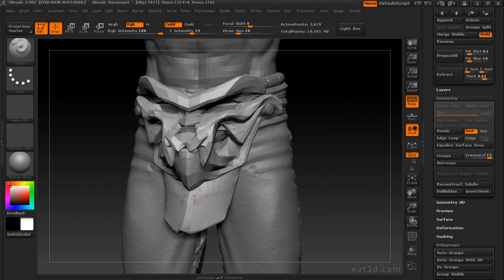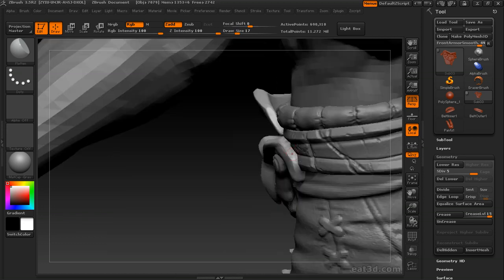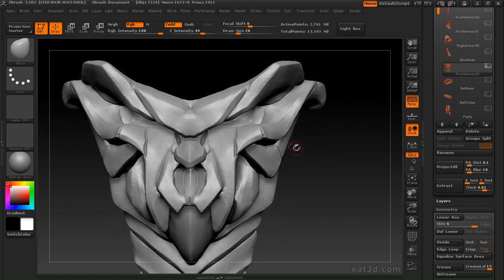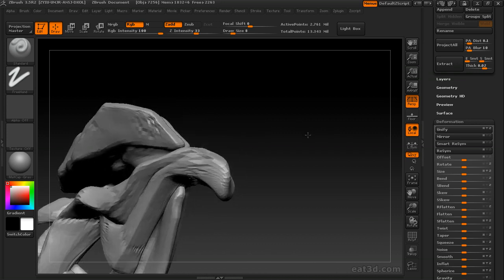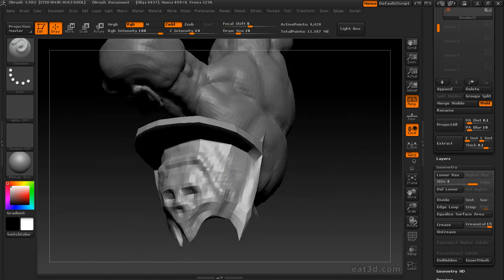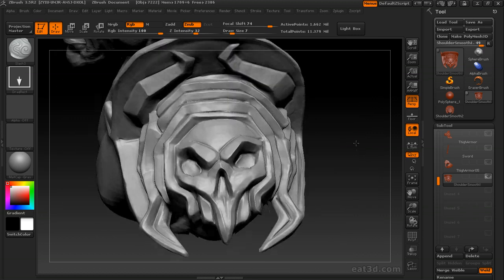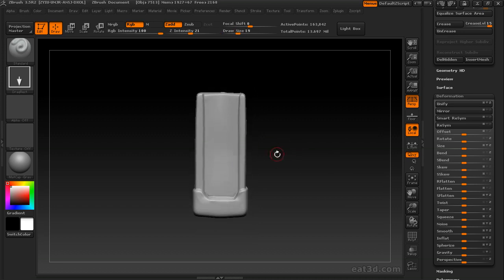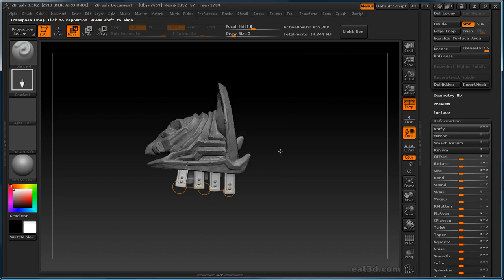Zbrush Character Production Tutorial 14 Front Armor Shoulder